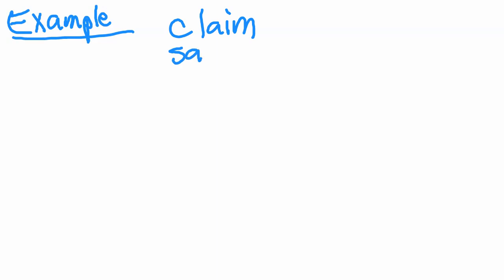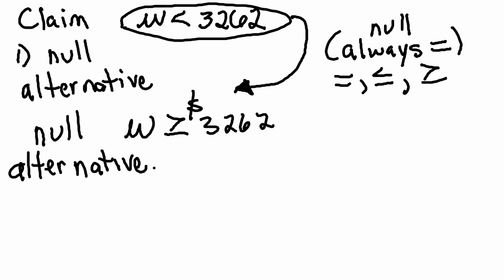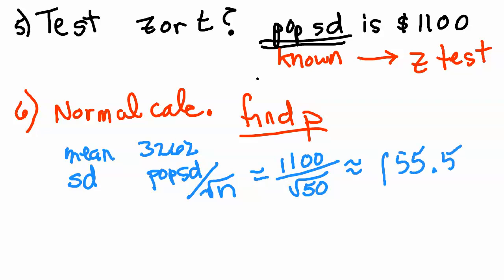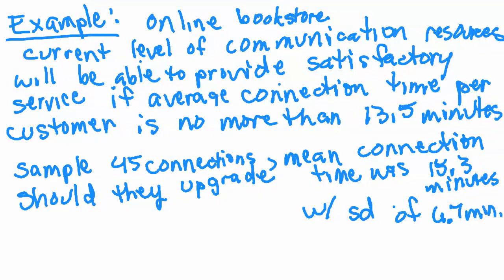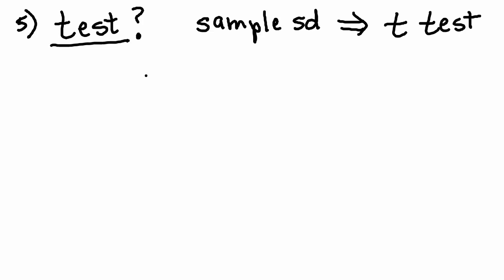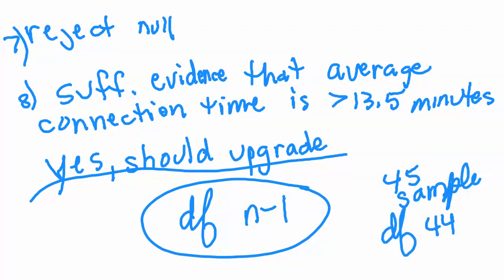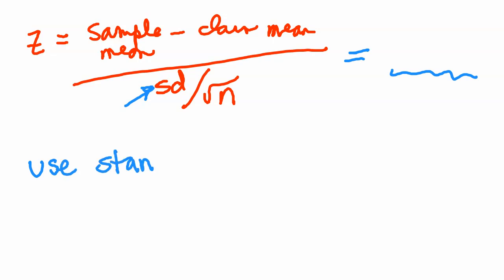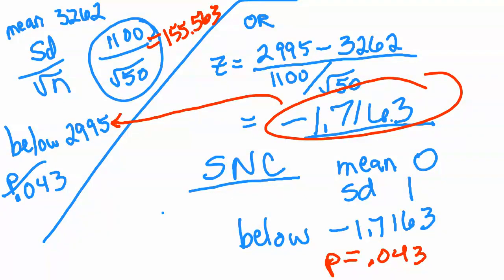Statistics week 6 NOV 22